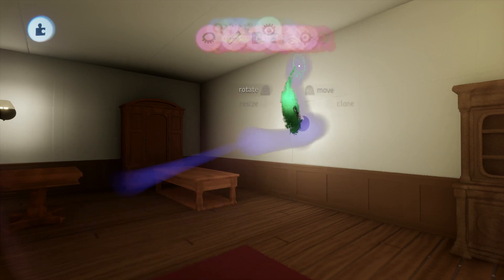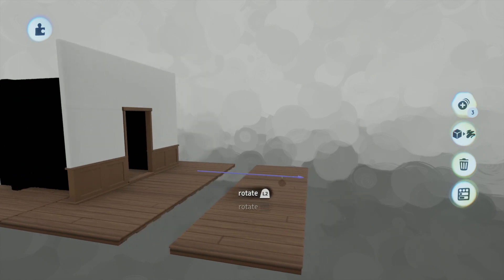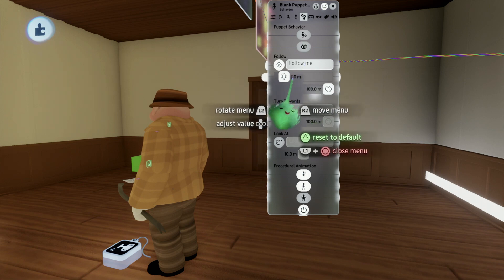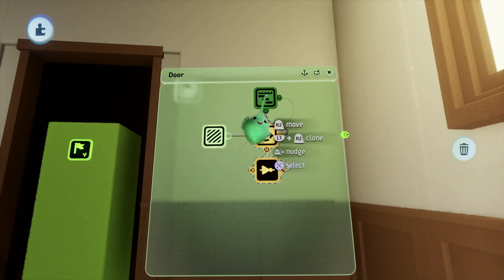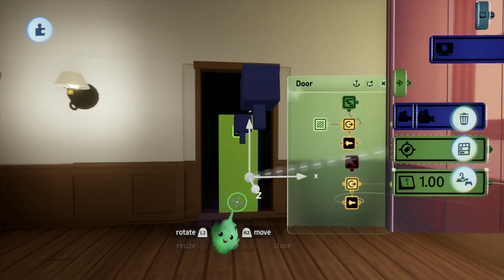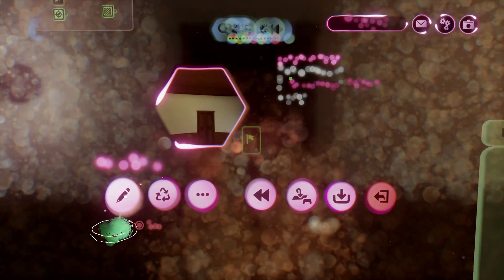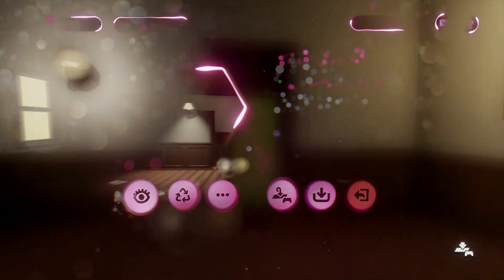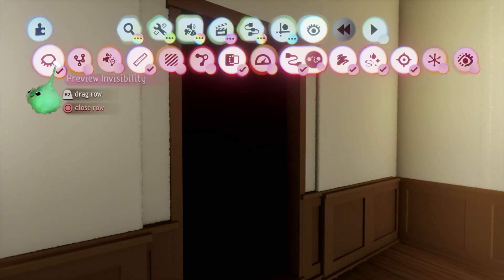Exploration Game Tutorial in Dreams PS4 - PART 22 (Jump Cut Doorways)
Jimmy does jump cut door mechanism for exploration game tutorial in Dreams PS4.

View digital art from the cultists, or spend moolah to buy prints and mugs: